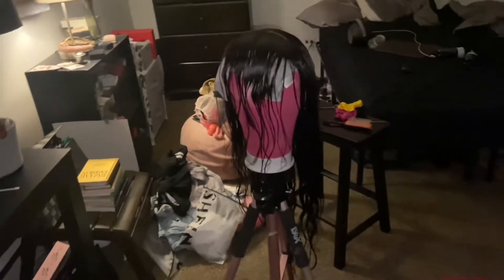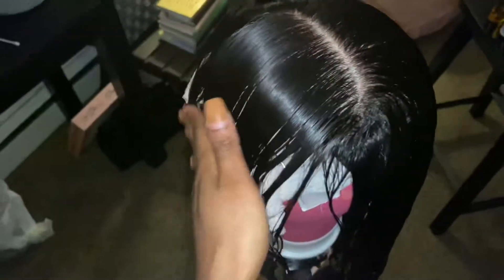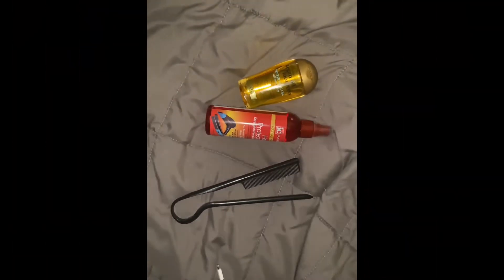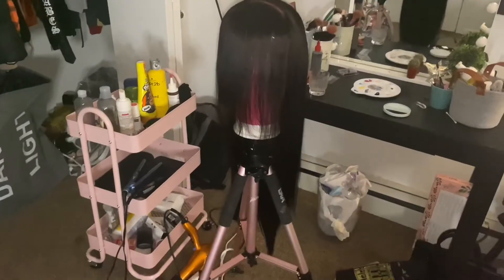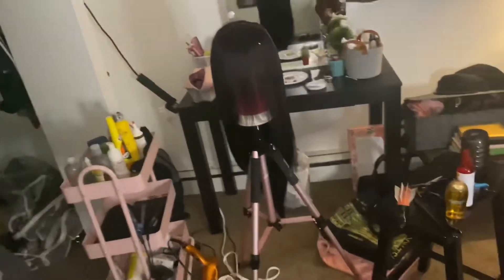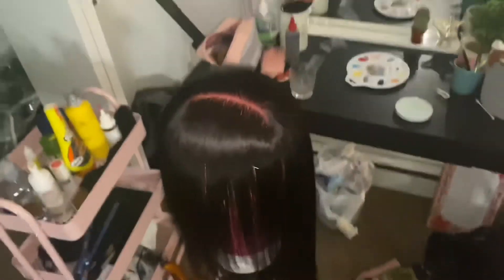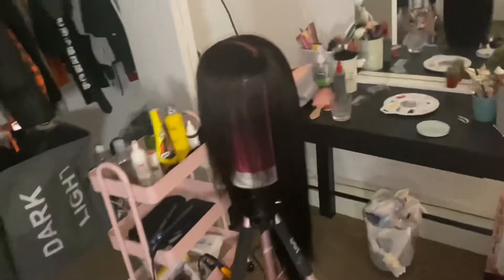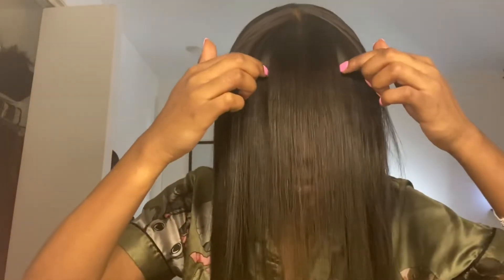how to cut fringe / chinese bangs into a closure wig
hey yall, today im going to show you how i cut fringe / chinese bangs into this closure wig that i made. these bundles are from shysohollywood co and the closure is a random from the beauty supply.